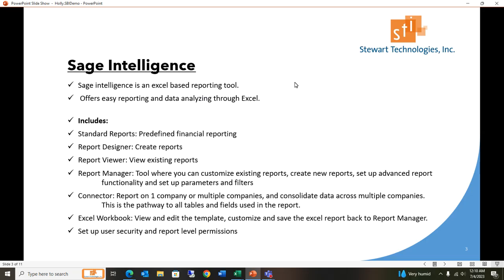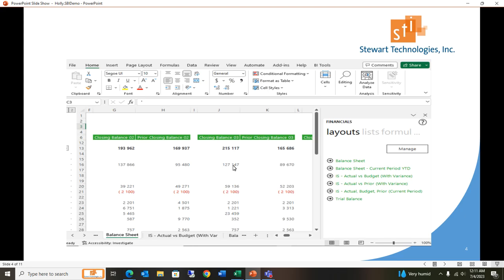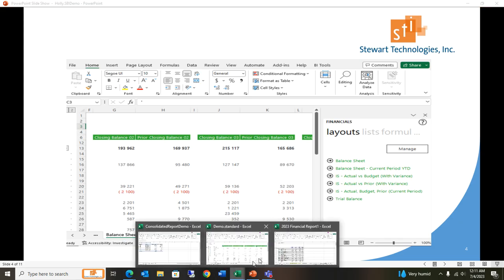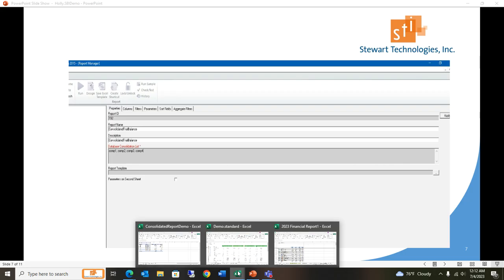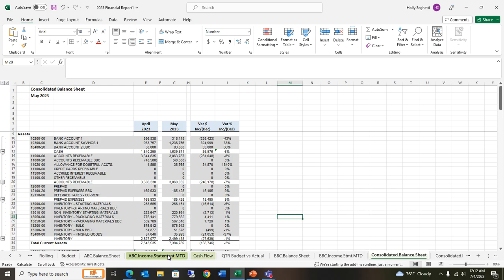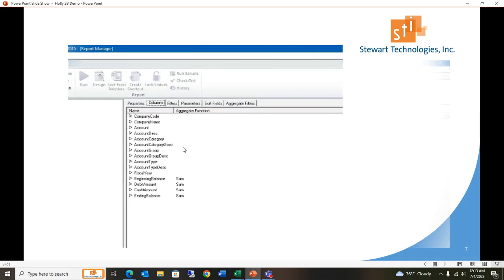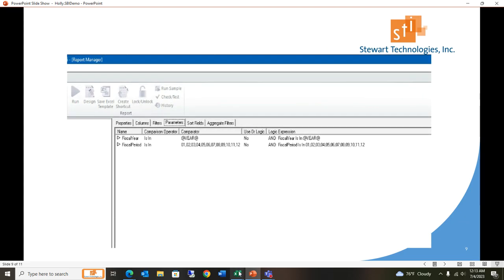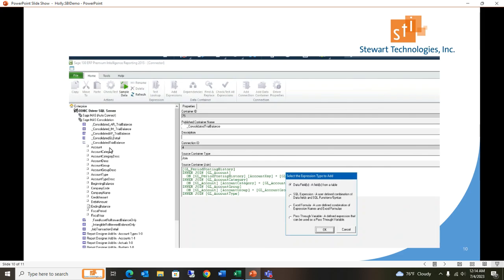Sage Intelligence and its Reporting Capabilities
Explore what’s new and see how Sage Intelligence transforms complex data into clear, concise reports from financial analytics to performance tracking.